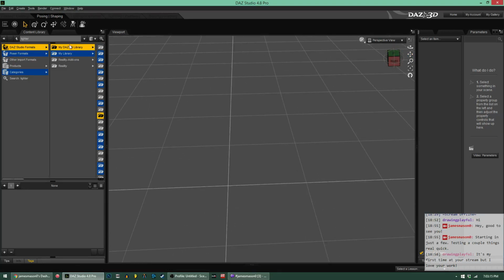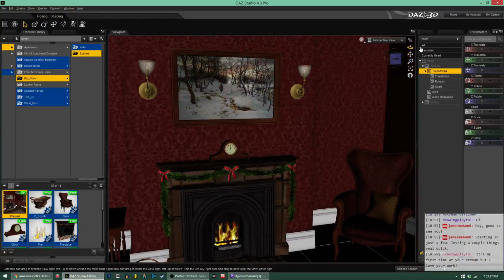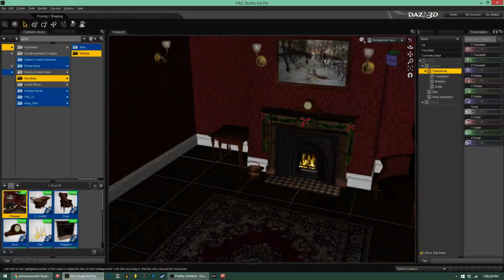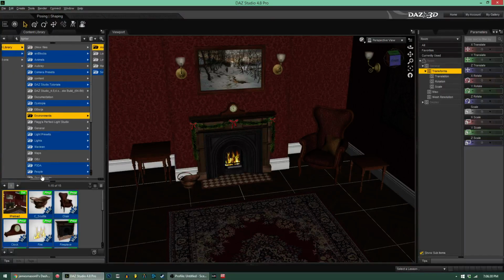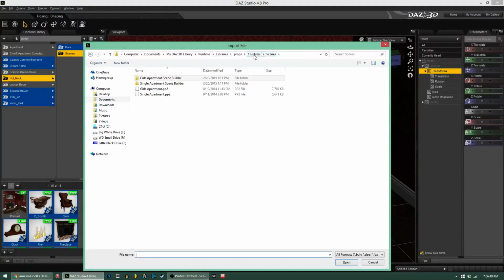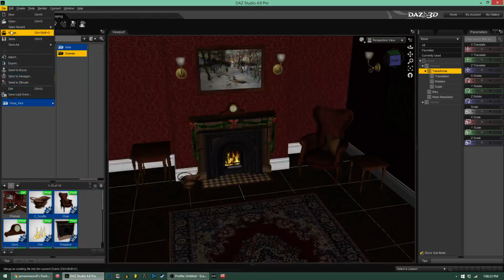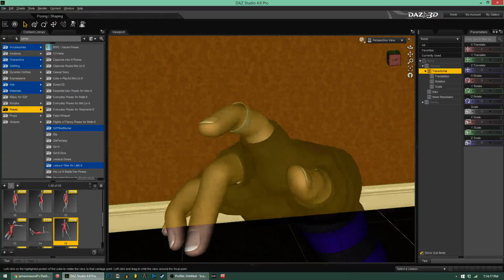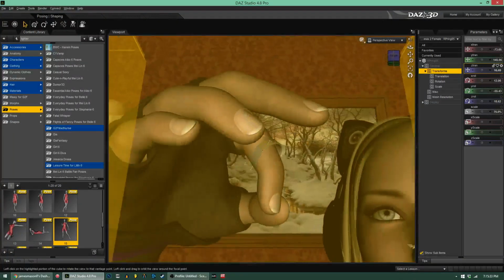Christmas Fire scene, Molly hand scene, Devotion post (Part 1)